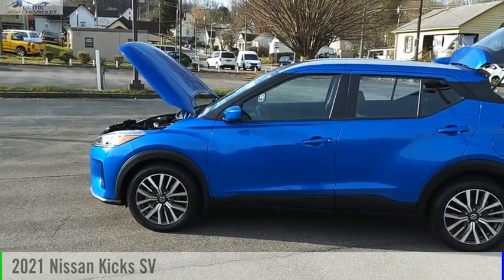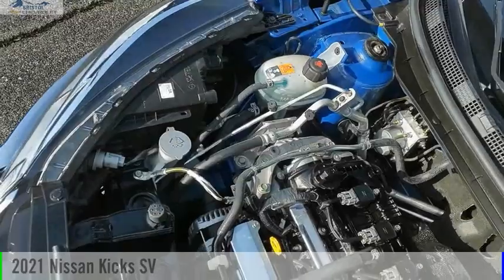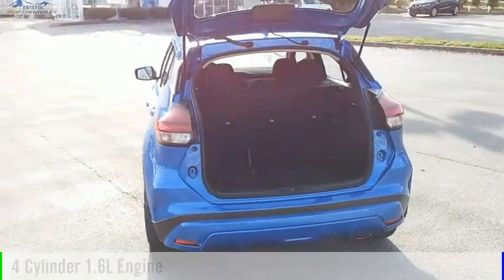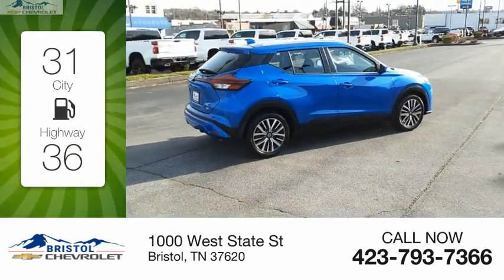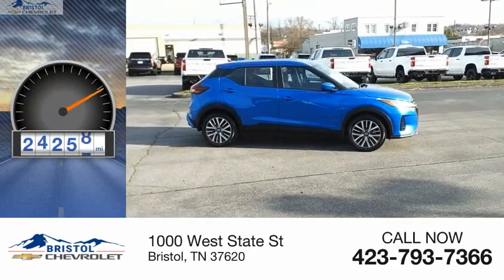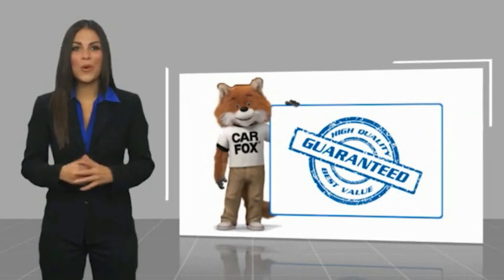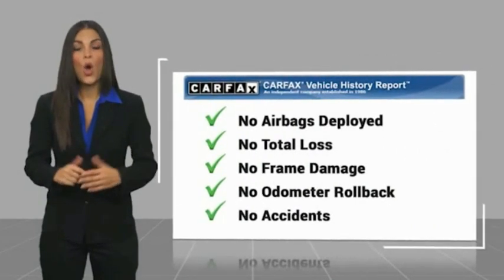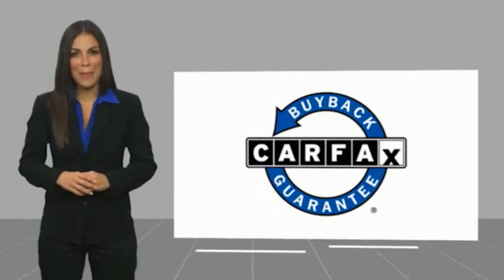2021 Nissan Kicks P0172A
2021 Nissan Kicks SV

Bristol Chevrolet
1000 West State St